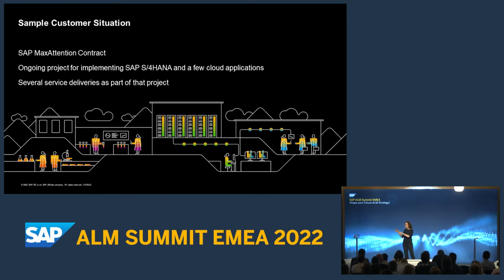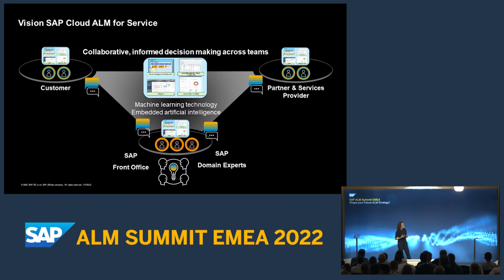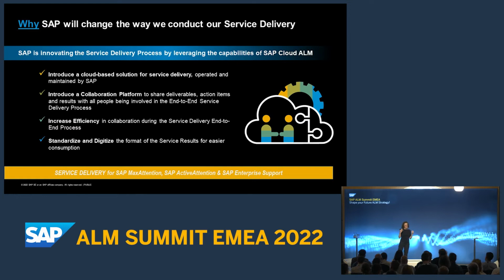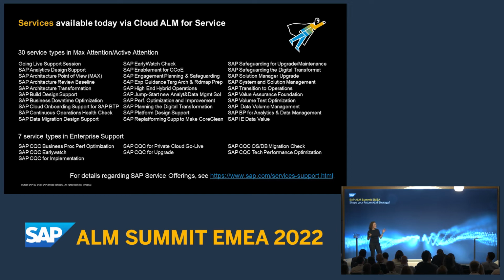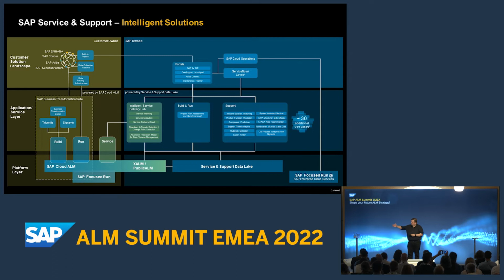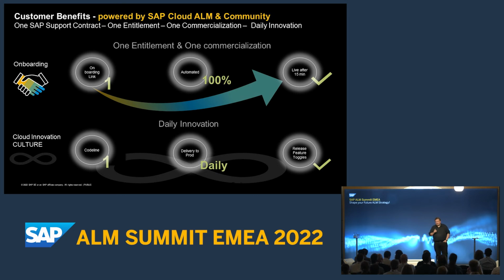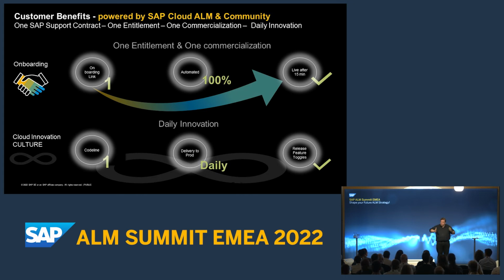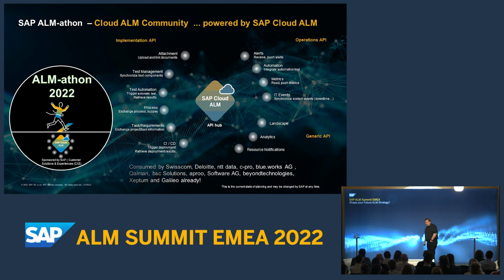SAP ALM Summit EMEA 2022 Keynote Day: Get the latest insights into SAP Cloud ALM for Service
Learn from SAP's customers how they already consume services through SAP Cloud ALM for Service. Get the latest updates on the roadmap of SAP Cloud ALM for Service to deliver high-quality services to all SAP customers. Experience SAP Cloud ALM as a growing integrated platform for implementation, migration, operation, and service, natively integrated to SAP Business Process Management from SAP Signavio and Test Automation from Tricentis.

Speakers: Dr. Wieland Schreiner, SAP & Ulrike Hormann, SAP